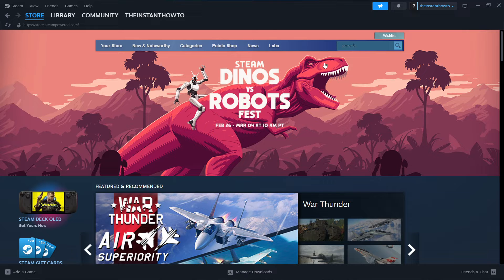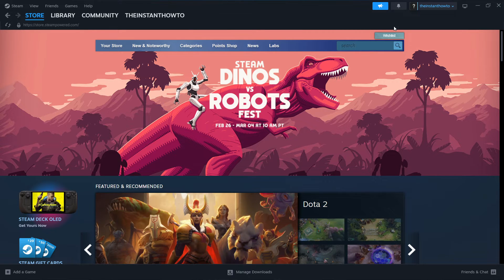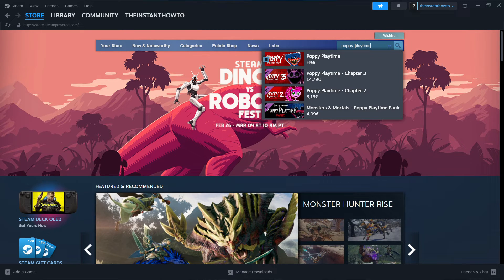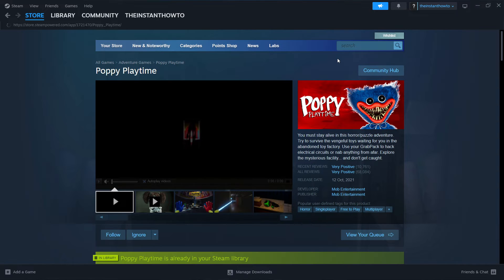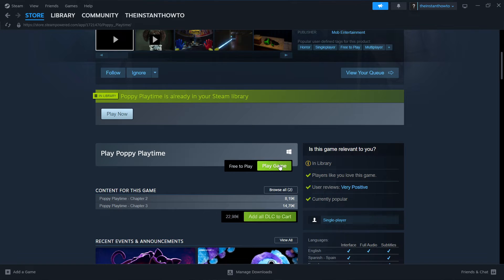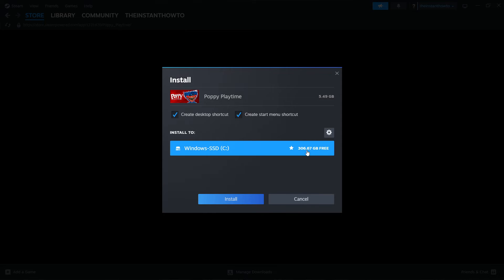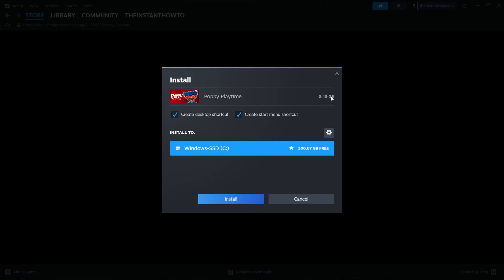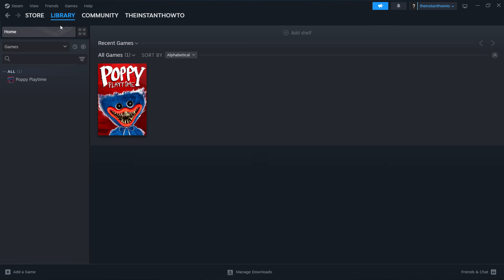How To INSTALL Poppy Playtime In Steam (2026)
In this video, I will show you how to install Poppy Playtime in Steam in 2026. This is a quick and easy tutorial on installing Poppy Playtime to your computer from Steam.

In case you've been wondering how to download and install Poppy Playtime, this is the video for you!